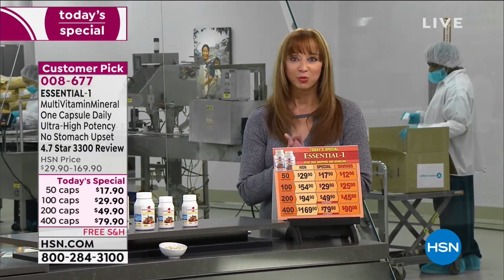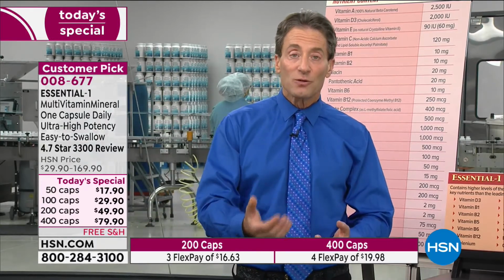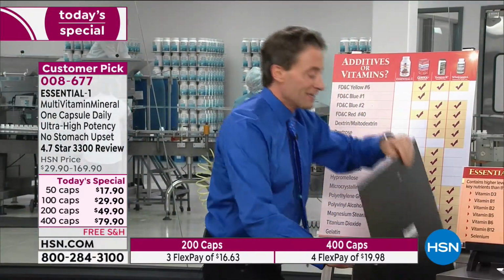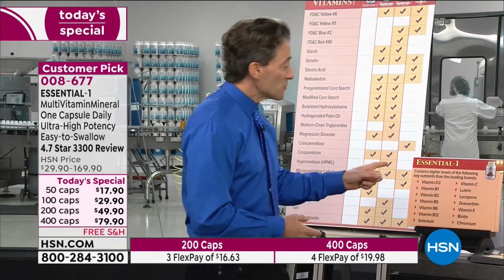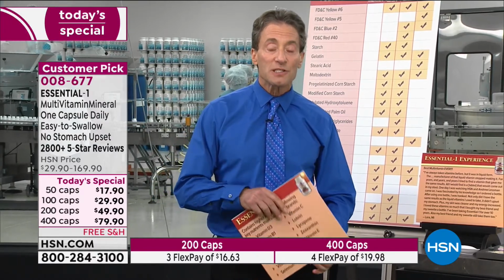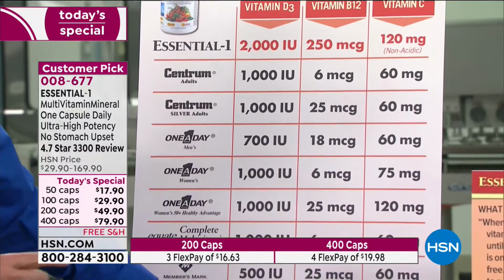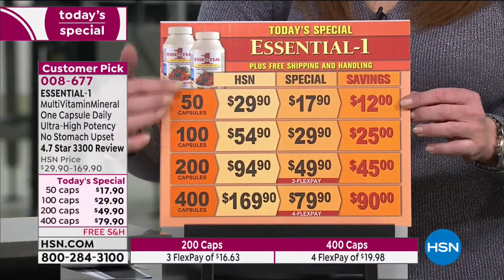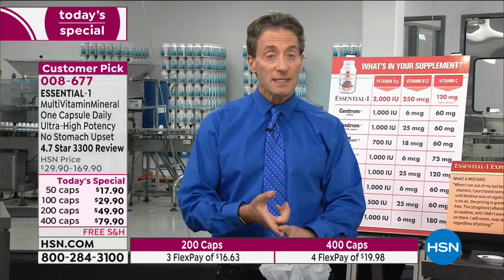Essential1 with Vitamin D32000 50 Capsules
Andrew Lessman Essential1 with Vitamin D32000
Andrew Lessmans Special Formula Essential One is an alternative to the low potency, artificial colors, additives and digestive problems experienced...